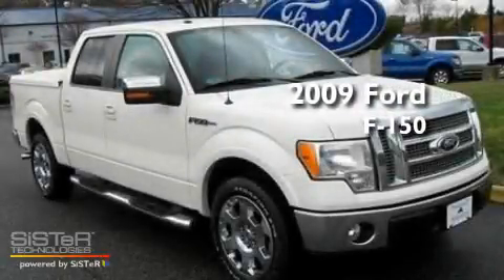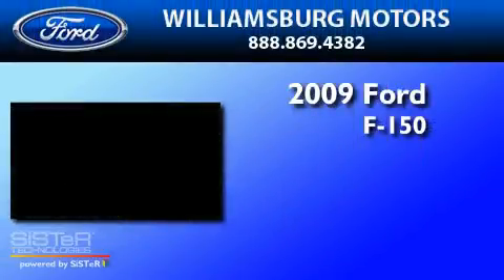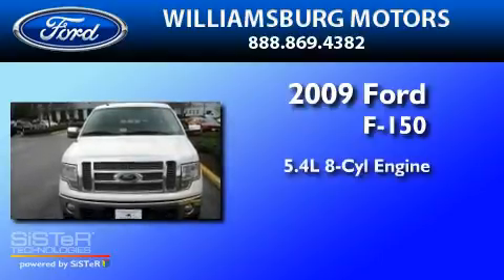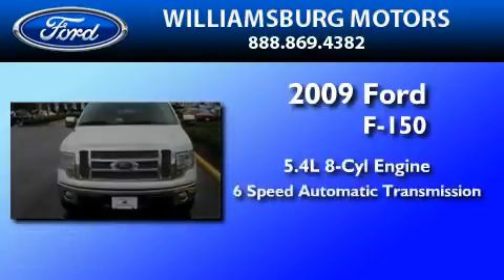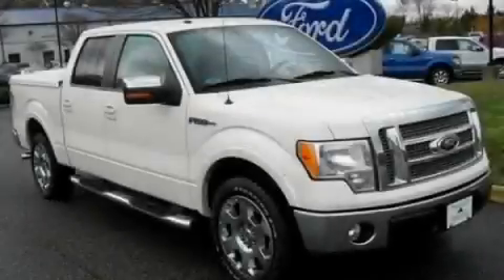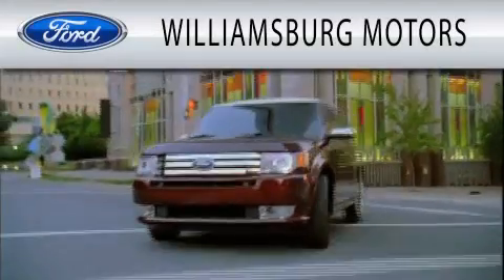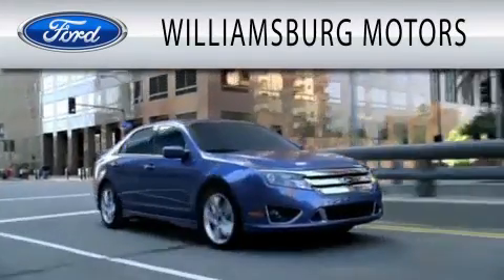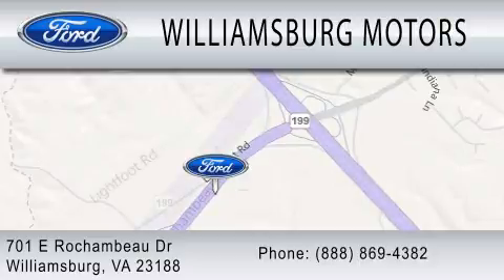2009 FORD F-150 VA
Year : 2009
 Make : FORD
 Model : F-150
 Engine : 5.4L V8
 Trans . : AUTO 6SPD
 Exterior : OXFORD WHITE
 Miles : 11,508

 Stock : 7976A

 701 Rochambeau Dr
  , VA 23188